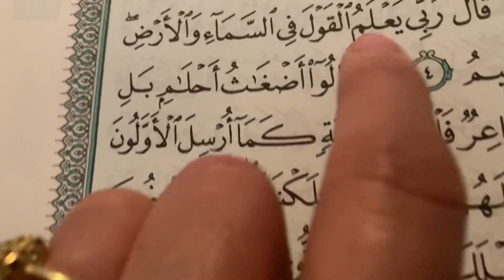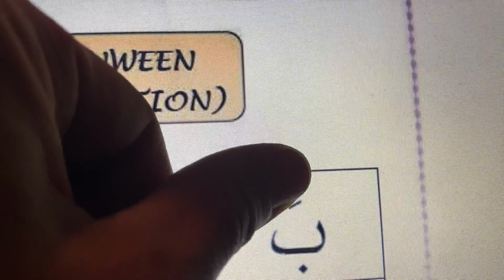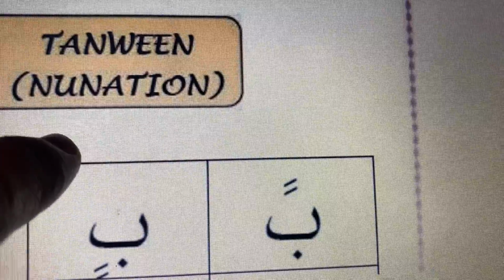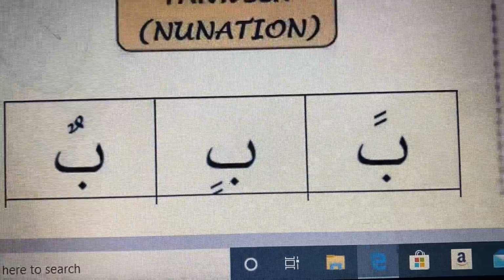Tanween In Arabic Reading. AttajDeed Institute for Teaching Arabic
In this video you will learn how to read the double sign (Tanween) , the nunitation l,  also watch all video to practice reading Tanween